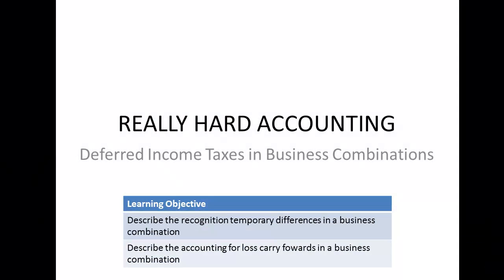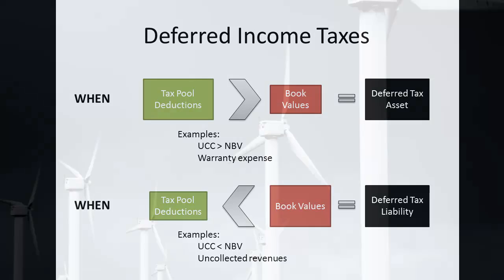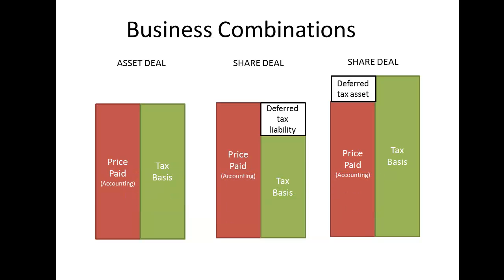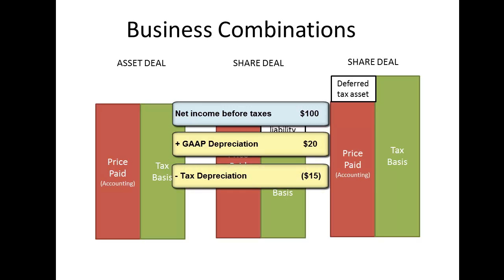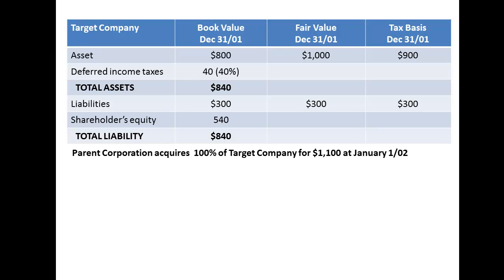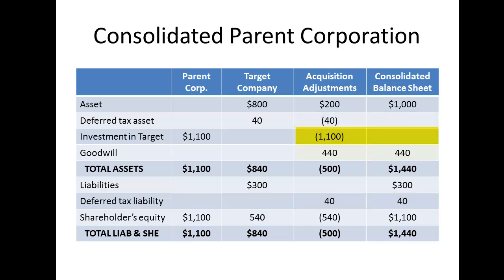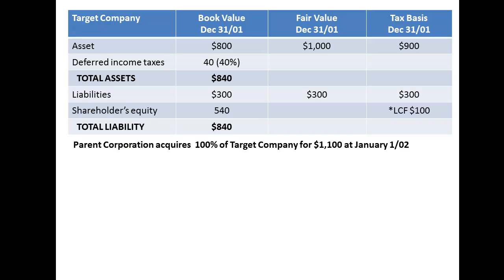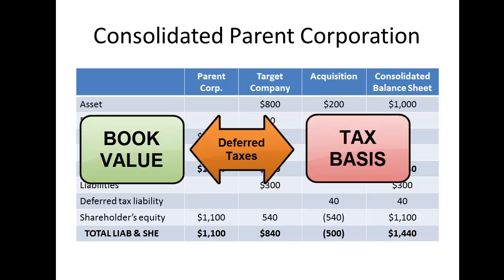16 Advanced Accounting: Income Taxes in Business Combinations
In this lesson we discuss how income taxes impact the acquisition accounting. (Video 16 of 20)